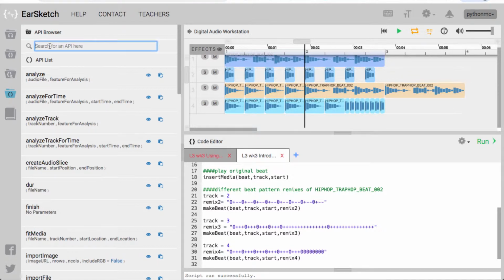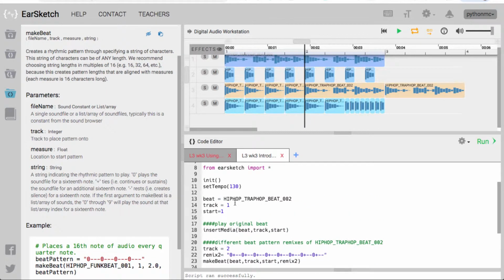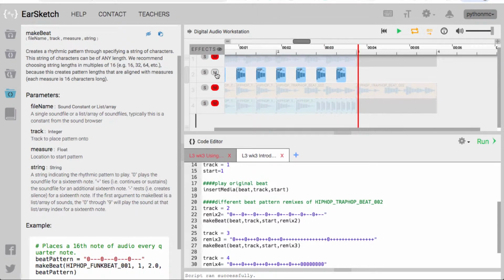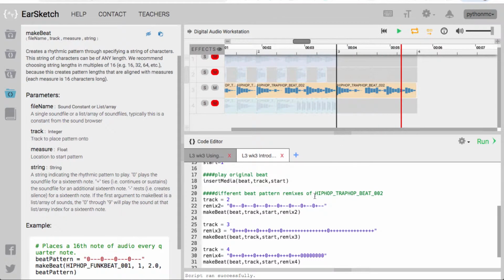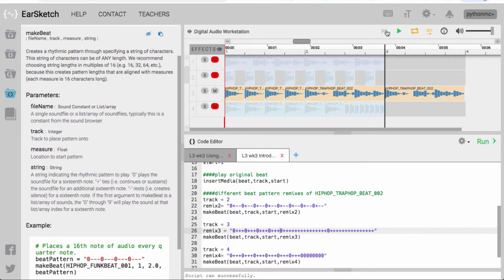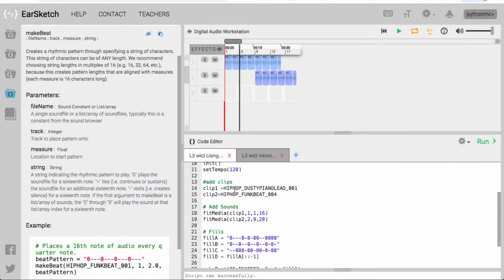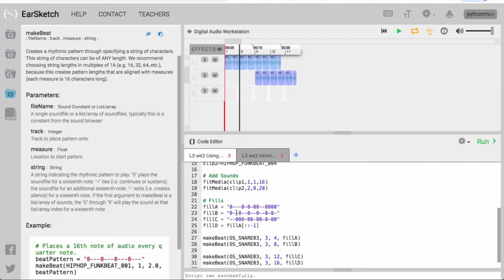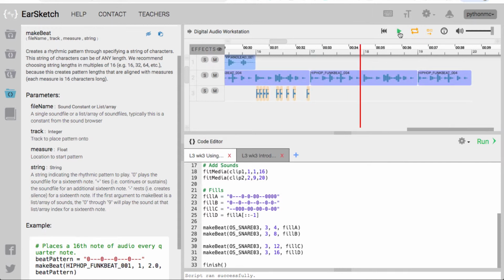Introduction to makeBeat - Python MC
Now that you know something about string methods in Python and makeBeat, let's bring it all together.

In this section, we are going to combine our code from previous videos into a program that will search all of the sound files in EarSketch and enable quick experiments with the same beat patterns applied to a list of similar beats.